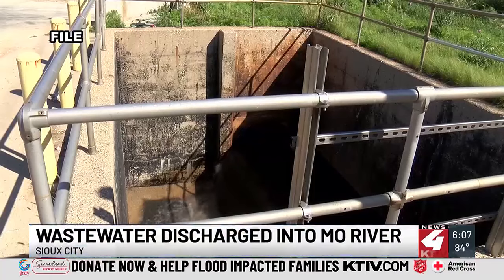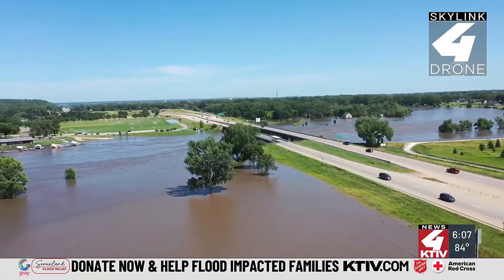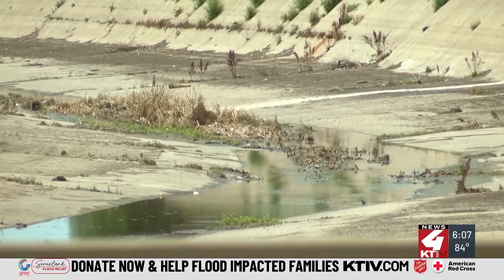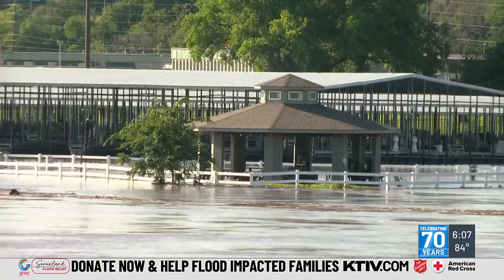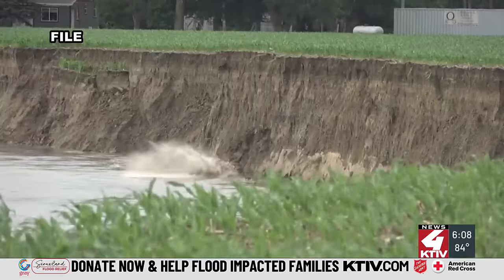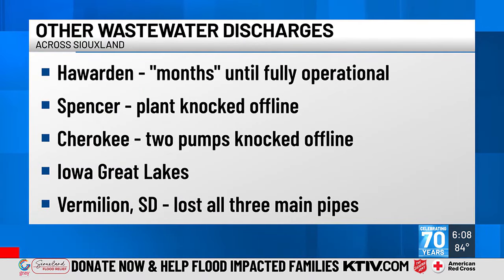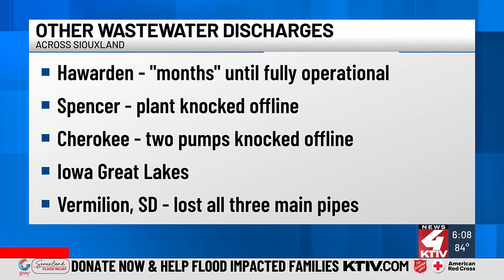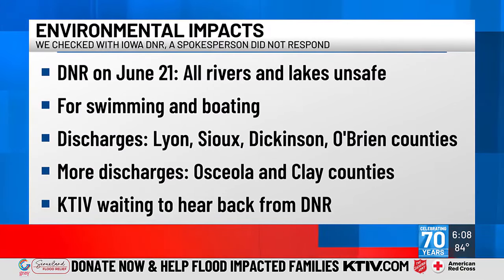Millions of gallons of wastewater discharged into Missouri River across Siouxland